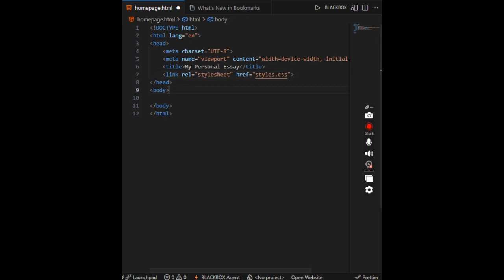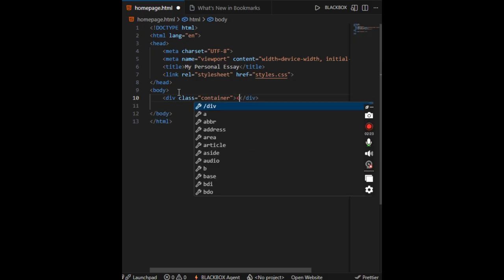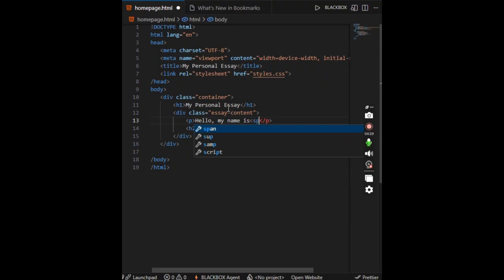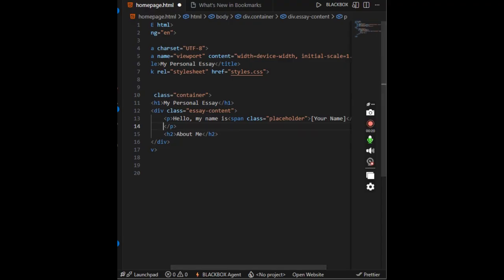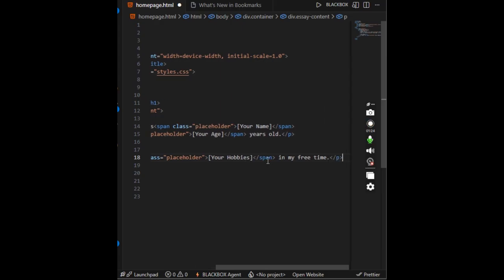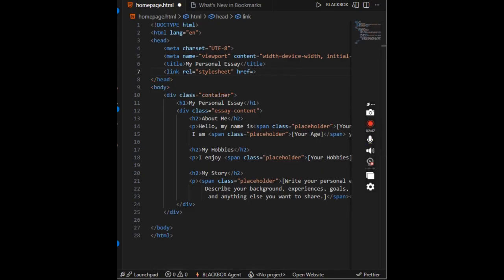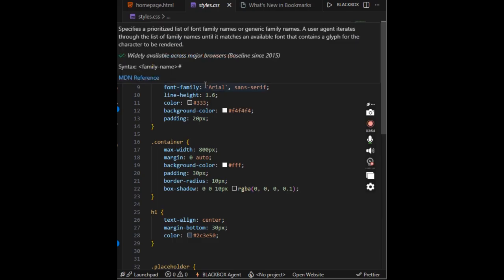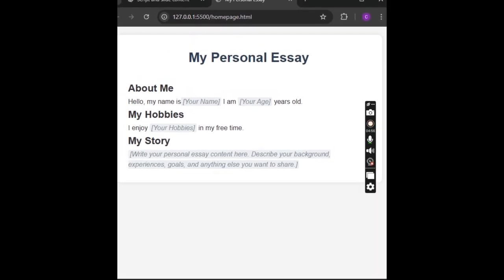Part 3(CENG KNUST) Teaching session on web development and Arduino basics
This was an initiative as a result of the course requirement for Engineering and Society (CENG). This was a Community STEM based education initiative done at Achimota Basic School to instill Engineering principles in the youth. Under the guidance of my supervisor Dr. Selorm Griffith Klogo and my colleagues , this was made a success. This is Ahmed Rashid Chantiwuni Ibn Musah